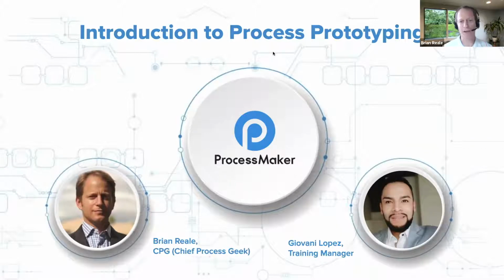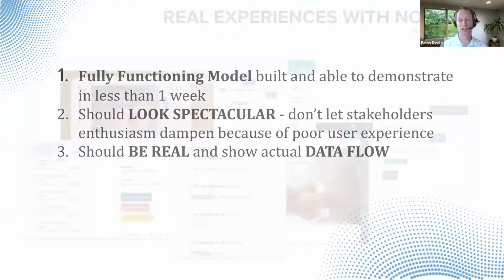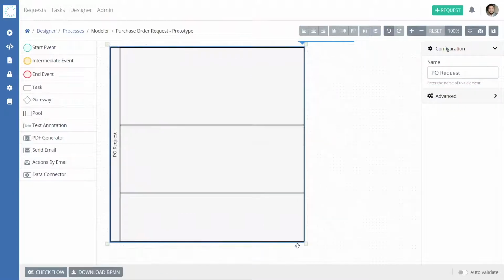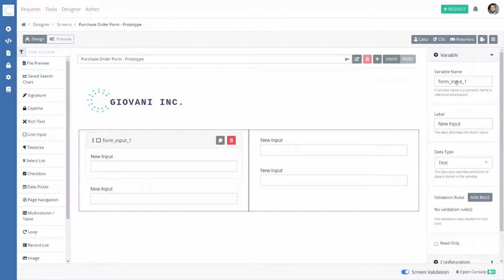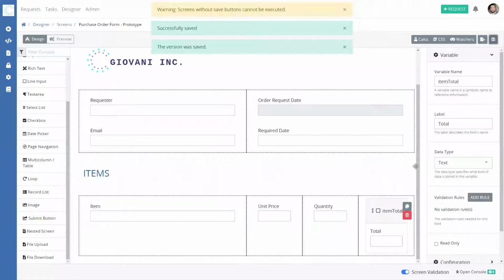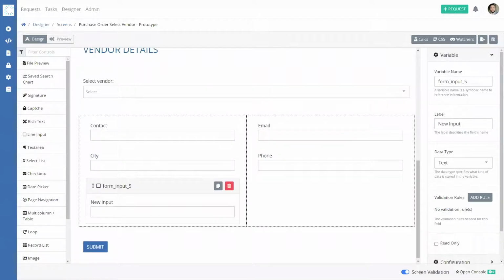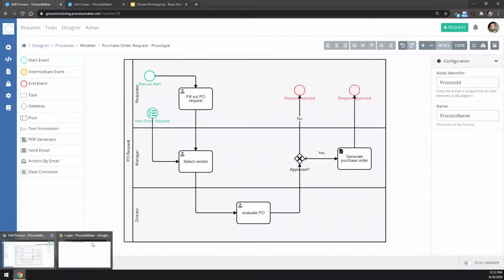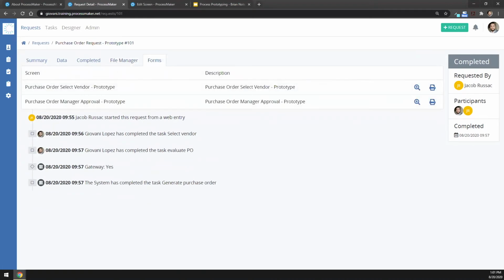Intro to Process Prototyping Webinar